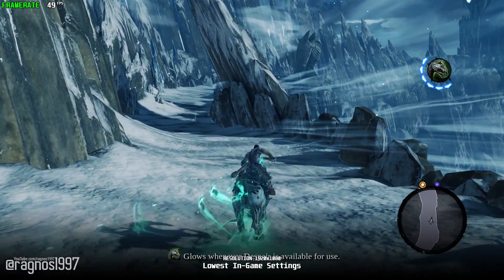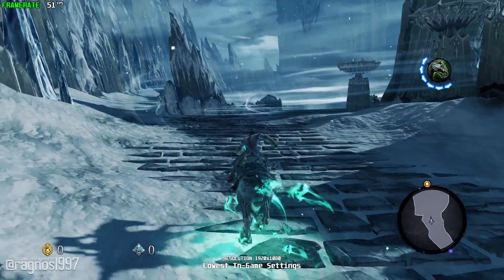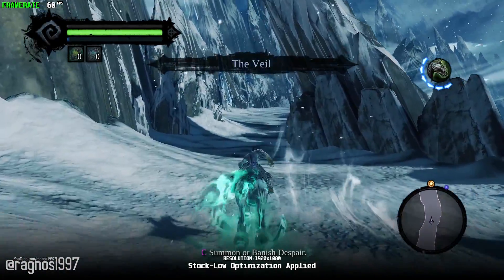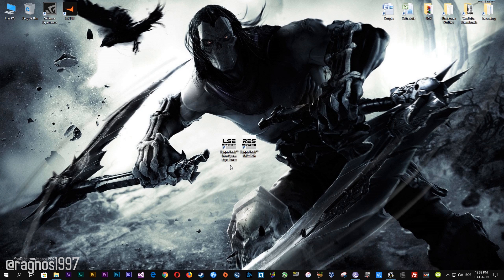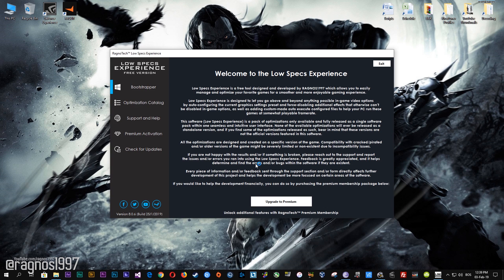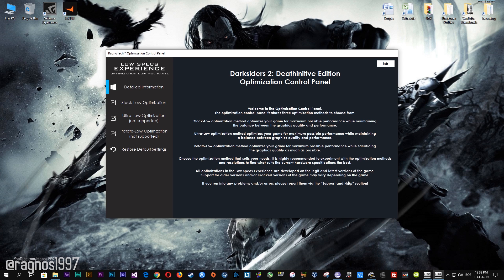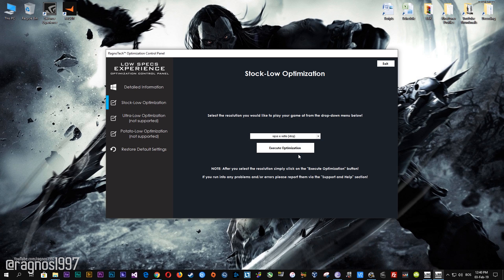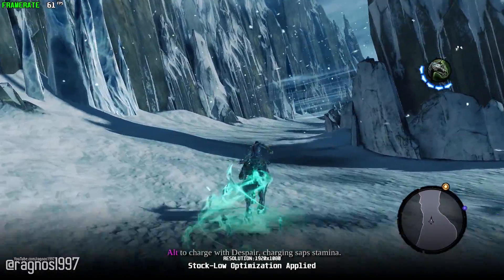Darksiders / Darksiders 2 | How to Reduce Lag and Boost Game Performance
This How to Reduce Lag and Boost Game Performance guide for Darksiders and Darksiders 2 walks you through the most effective ways to increase FPS, fix lag, reduce stuttering, and enhance overall performance using Low Specs Experience.

⏱️ Timestamps

00:00 Before vs After Optimization
00:50 Optimization Guide
02:00 Additional Gameplay Footage